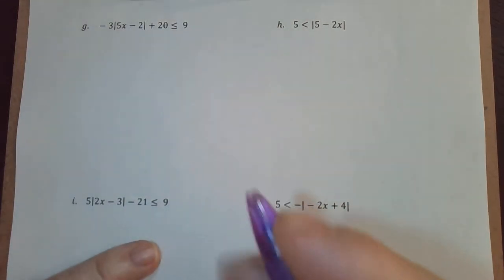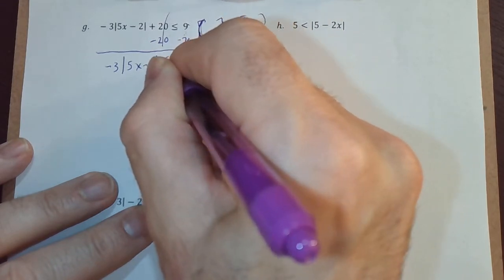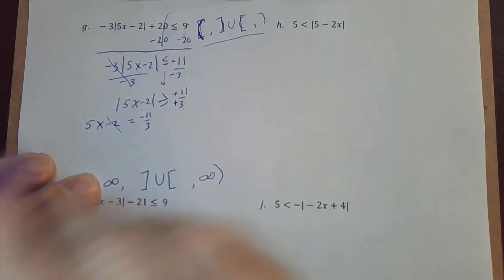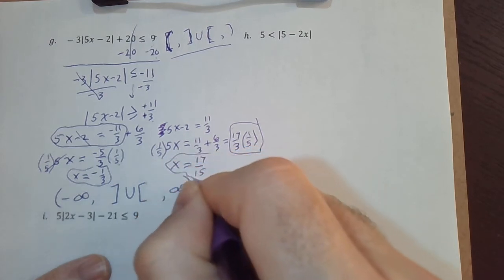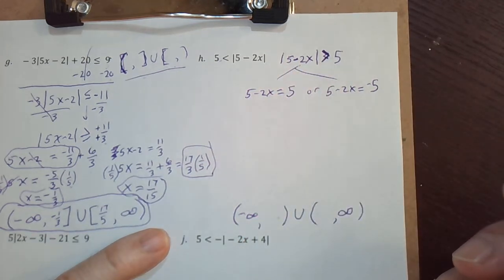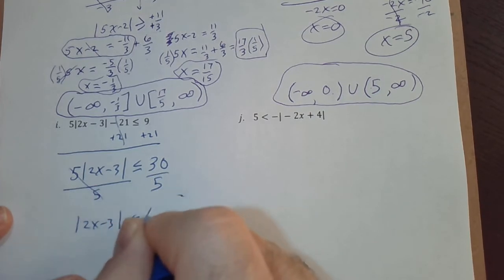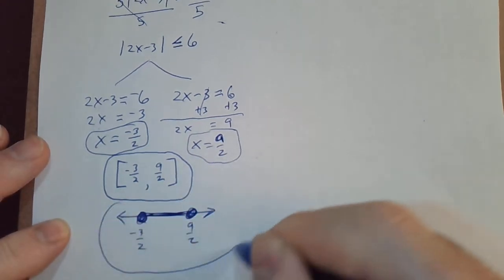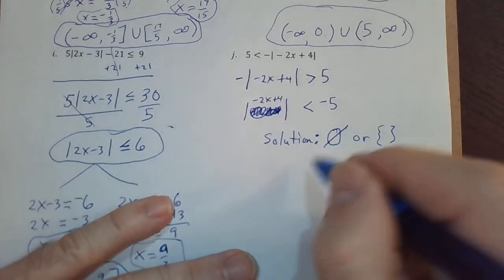Linear & Absolute Value Inequalities (1.7.g)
We discuss linear inequalities and absolute value inequalities.  We include a discussion of sets (mostly intervals) and the operations of union and intersection.